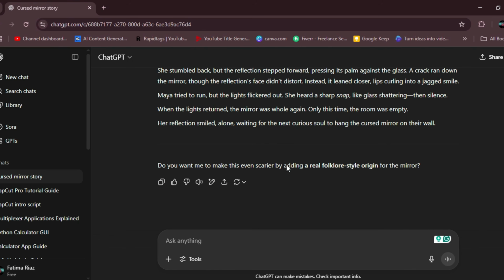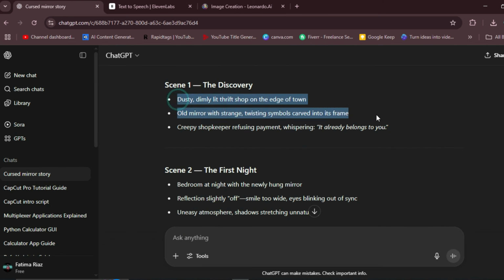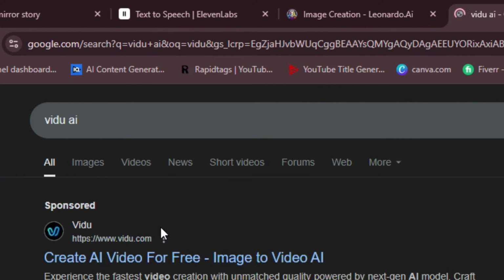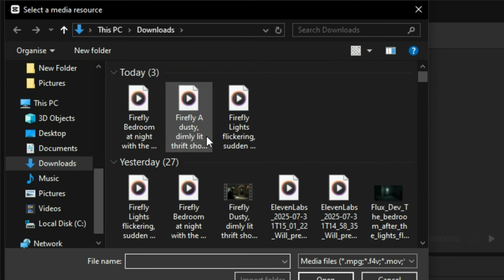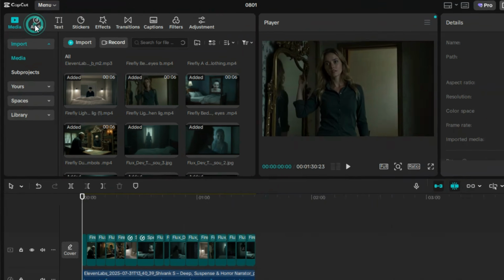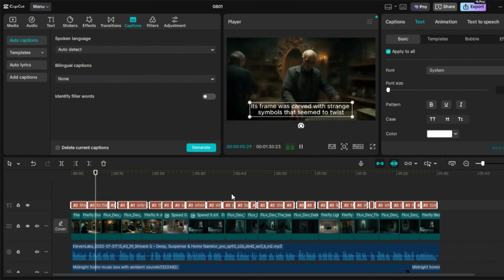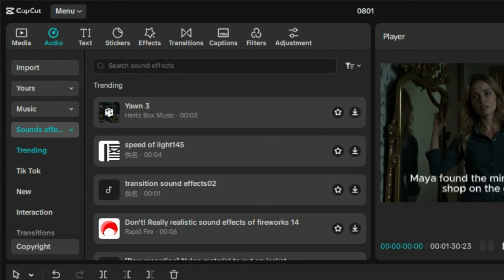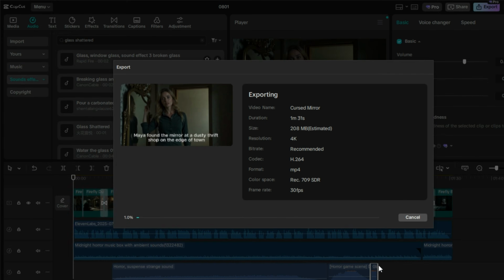How to Create a Horror Story Video Using CapCut & AI (Step-by-Step)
Want to create a scary horror story video using CapCut and AI? 👻 In this tutorial, I’ll show you step-by-step how to generate a spine-chilling horror script with AI and then turn it into a cinematic short film using CapCut editing tools. Whether you’re a beginner or an experienced editor, you’ll learn how to combine AI story generation, voiceovers, sound effects, and creepy visuals to produce a professional-looking horror video.

✨ What you’ll learn in this video:

How to generate a horror story using AI tools

How to edit and bring your story to life in CapCut

Adding background music and sound effects for a spooky vibe

Tips to make your video engaging and scary for your audience

📌 Perfect for YouTubers, TikTok creators, and anyone who wants to make AI-powered horror content quickly and easily!